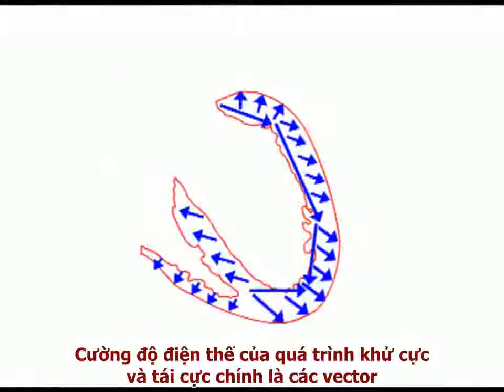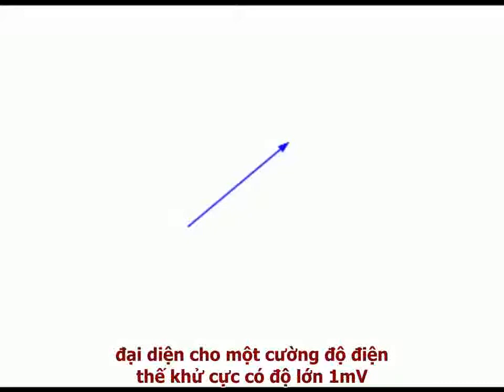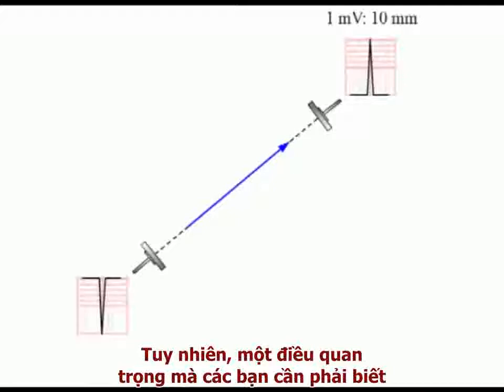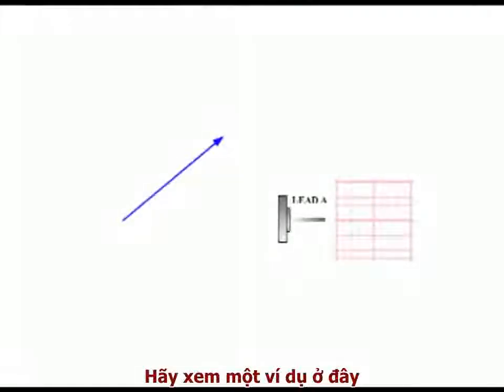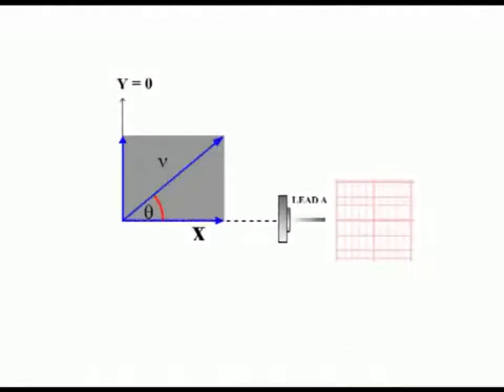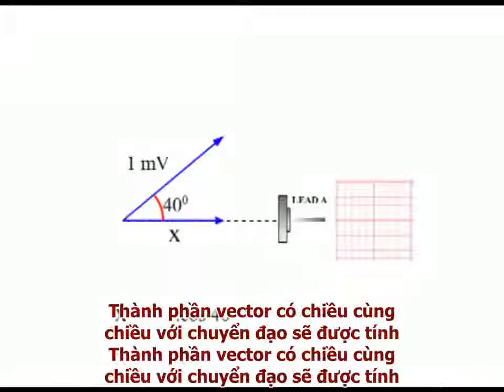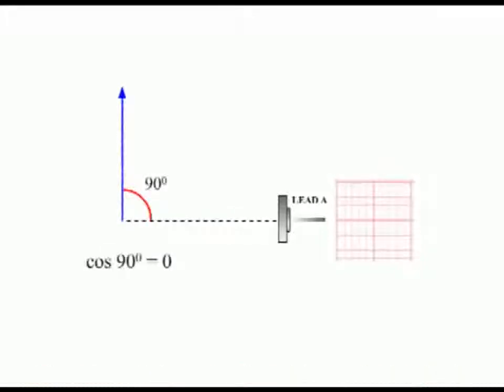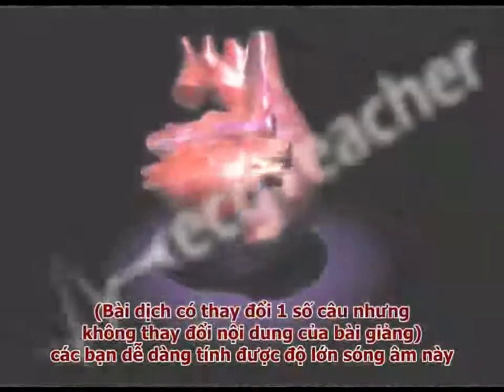2 1 Vector Phần 1